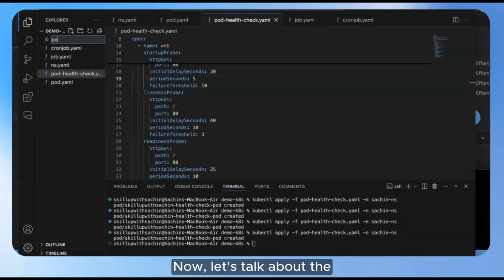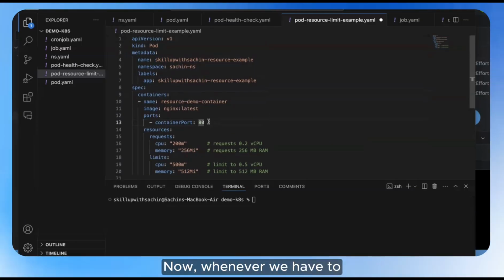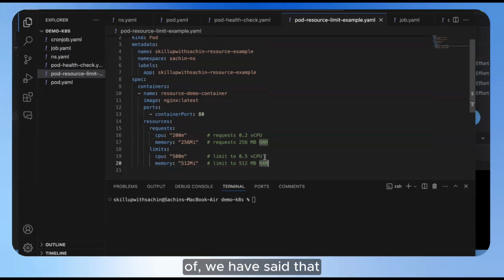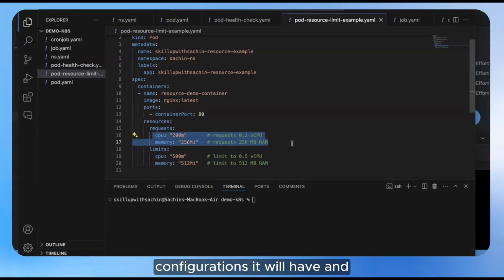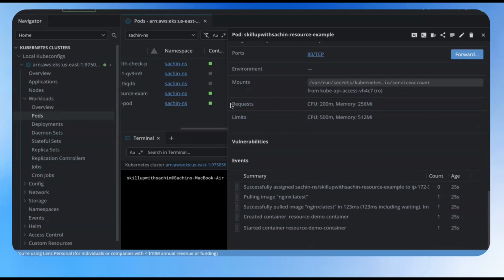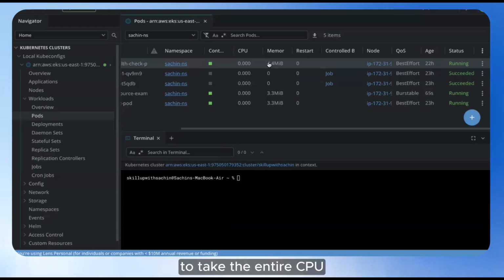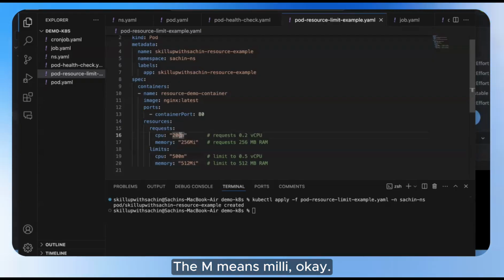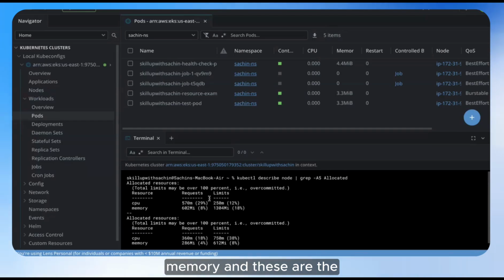Kubernetes Resources & Limits Explained | CPU & Memory Requests vs Limits | Complete Demo 🚀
🚀 Learn one of the most important concepts in Kubernetes—Resources and Limits.

Properly configuring CPU and Memory Requests & Limits helps prevent resource starvation, improves application performance, and ensures efficient scheduling within your Kubernetes cluster.

In this hands-on tutorial, you'll learn how Kubernetes allocates CPU and Memory, how the scheduler uses resource requests, and what happens when a container exceeds its configured limits.

📚 What You'll Learn:

✅ What are Requests and Limits in Kubernetes?
✅ CPU Requests vs CPU Limits
✅ Memory Requests vs Memory Limits
✅ How Kubernetes Scheduler Works
✅ Resource Allocation Explained
✅ Deployment YAML Configuration
✅ Live Demo with kubectl

This tutorial is perfect for DevOps Engineers, Kubernetes Beginners, Cloud Engineers, Platform Engineers, SREs, and anyone preparing for CKA/CKAD certifications.

🔥 This video is part of the Kubernetes Zero to Hero series, where we learn Kubernetes step by step with practical demonstrations.